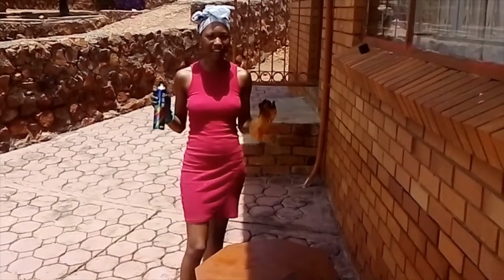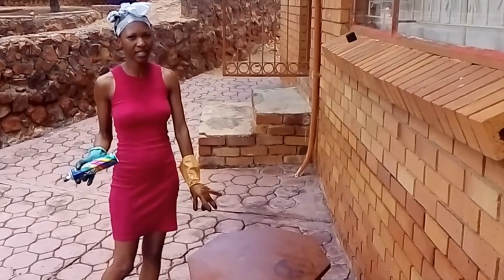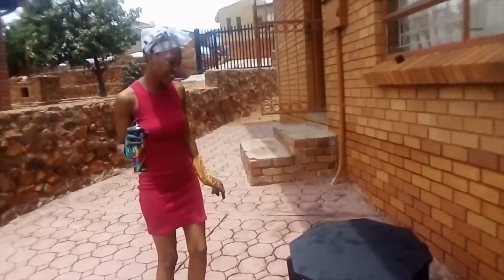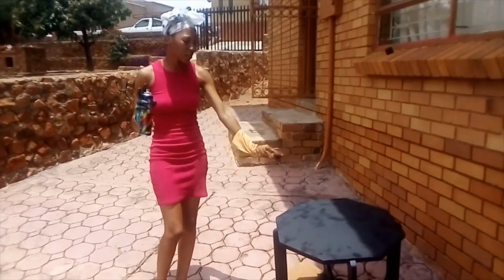DIY COFFEE TABLE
Happy Prosperous  2021!
I took my grandmother's coffee table and made it modern using Spraymate Regular - Matt Black (250ml) from Builder's for the price of R87.99.

Wishing you and your family a blessed and prosperous 2021, may God lead and guide you during this year.